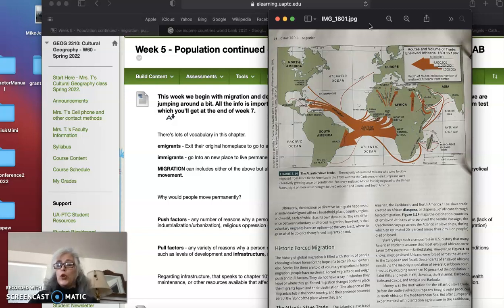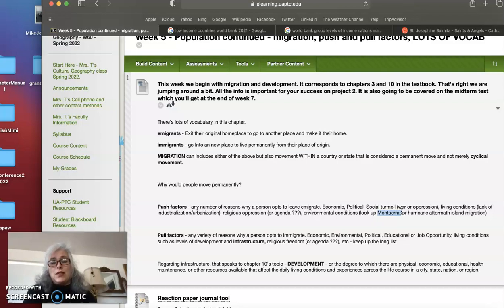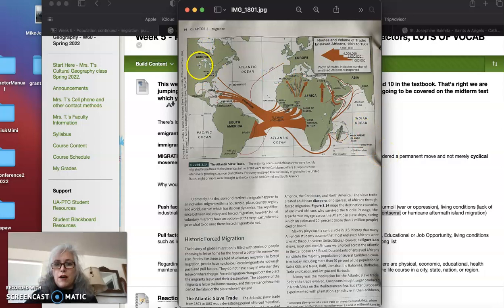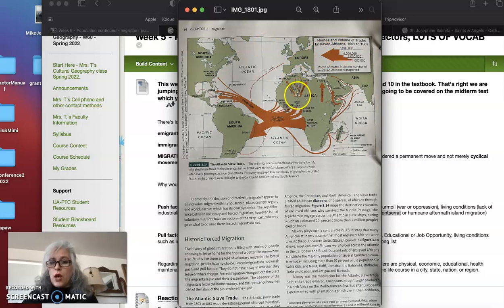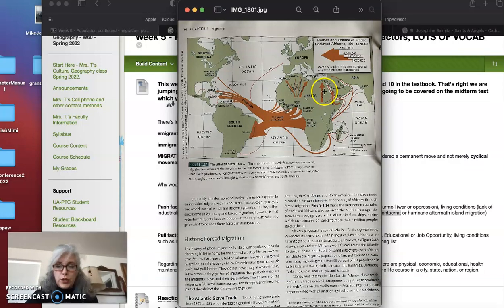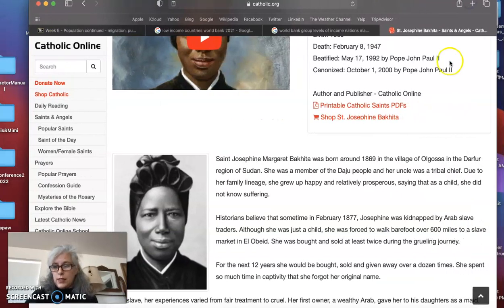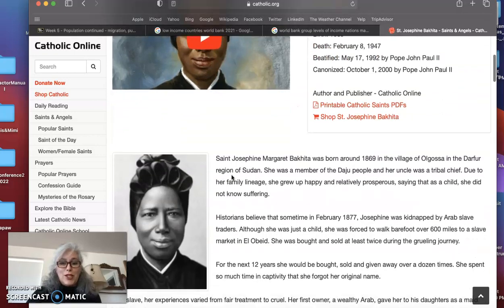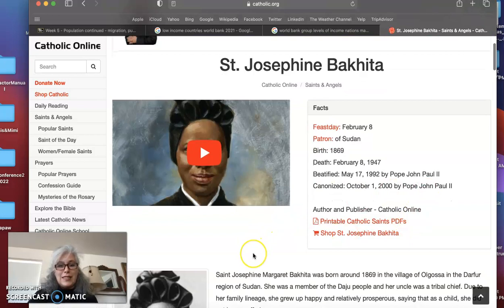forced migration and slavery